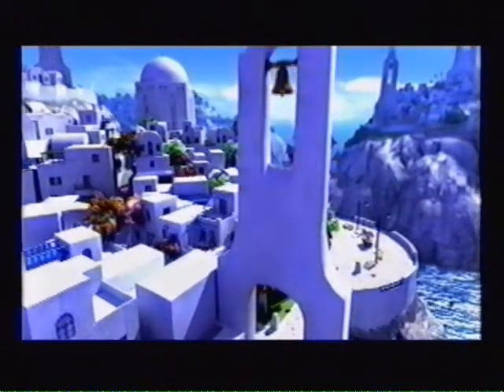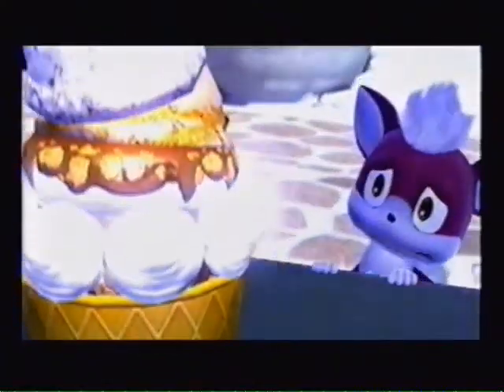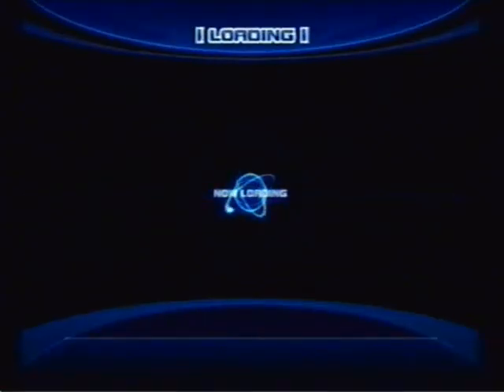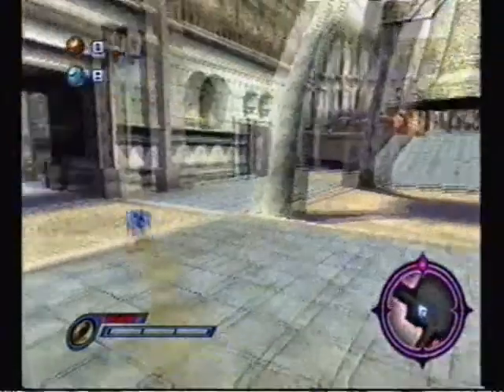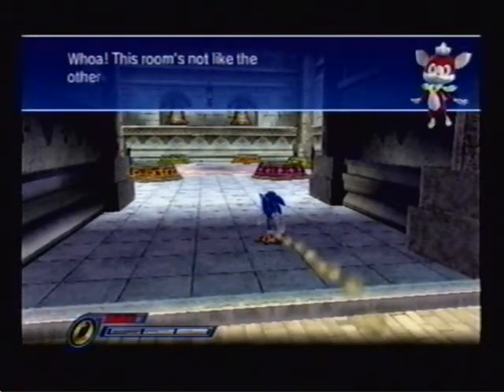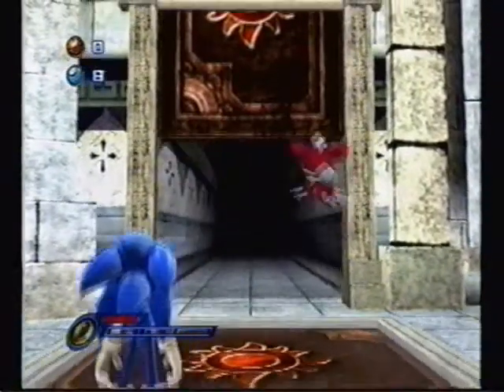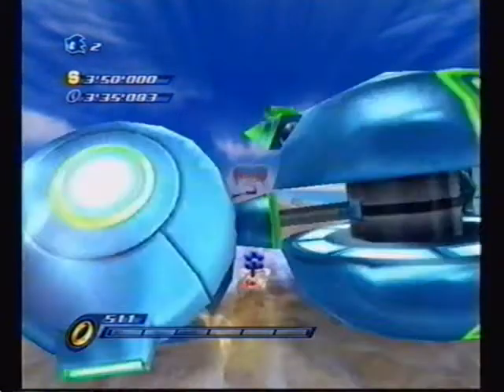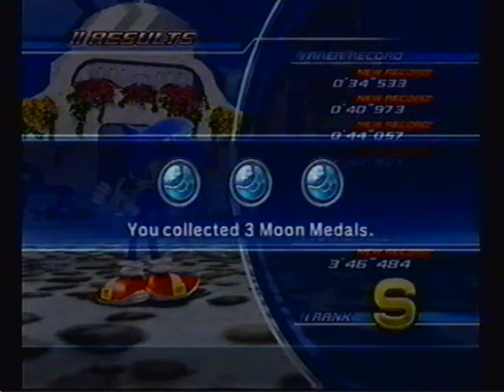sonic unleashed wii playthrough part 2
part 2 of the wii vesion of sonic unleashed is here and we are doing more tutorials along with all day time stages of apotos